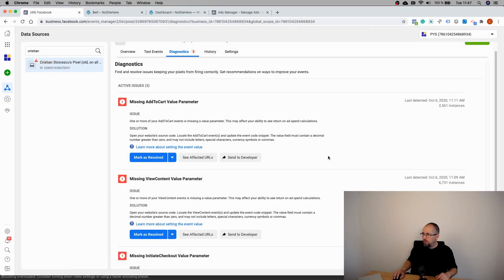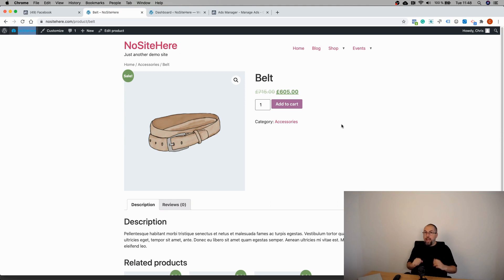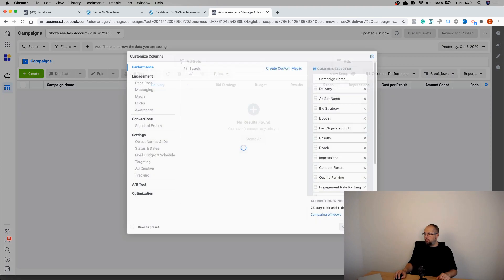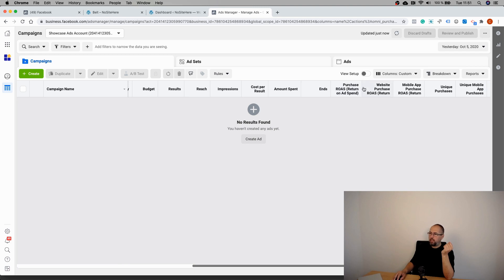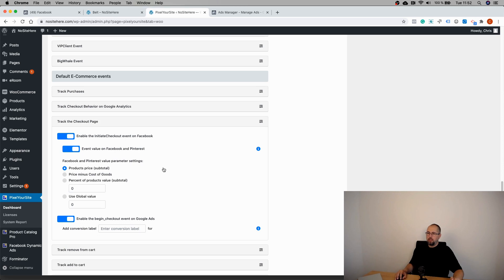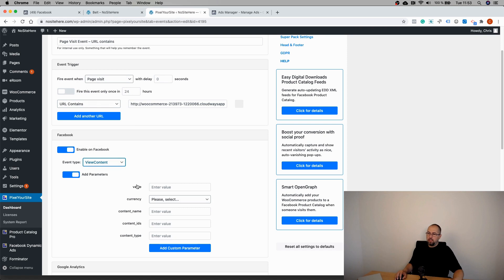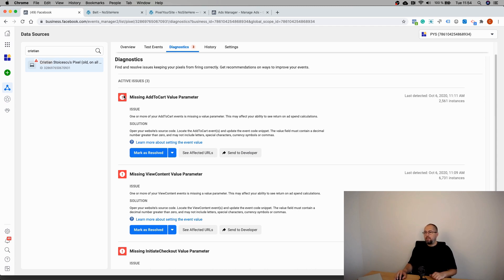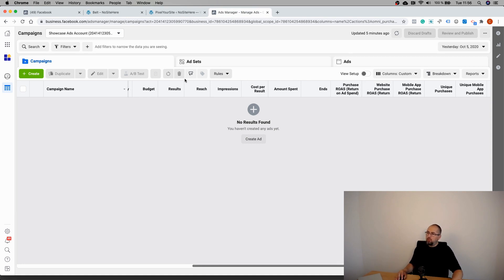Facebook Missing Events Value Parameter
"One or more of your events is missing a value parameter. This may affect your ability to see return on ad spend calculations."
Is this a real problem? Should you worry?
How do you really calculate return on ad spend (ROAS)?